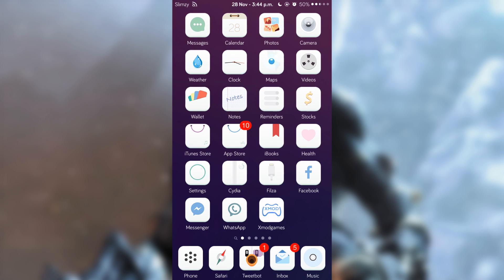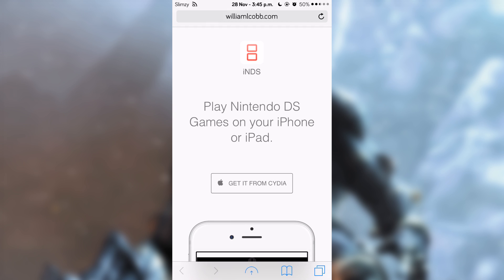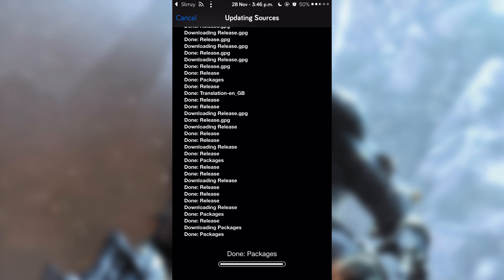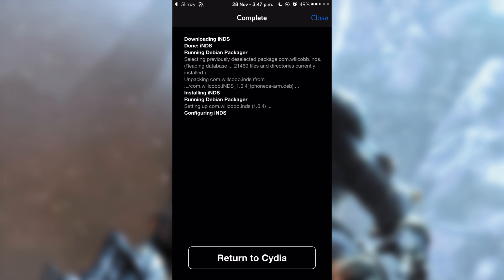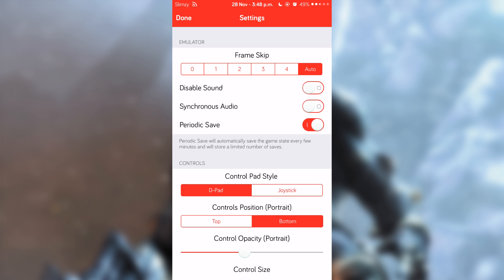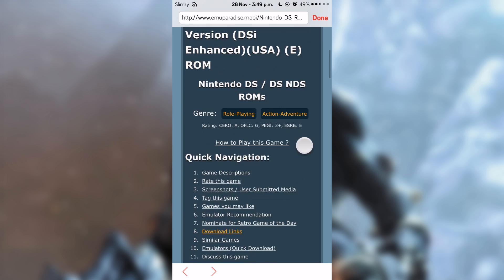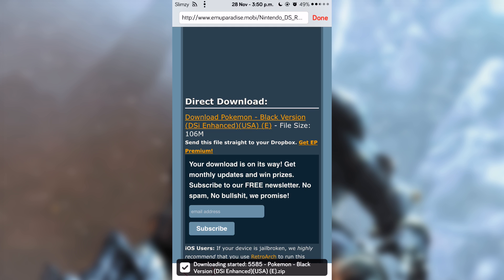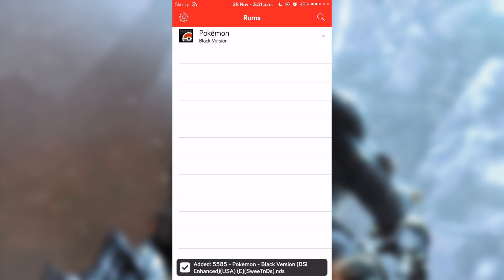How to Get iNDS for iOS (Nintendo DS Emulator & Roms)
Name: iNDS
Price: Free